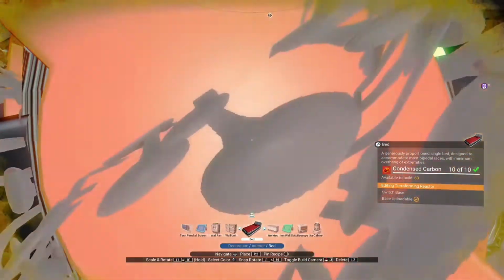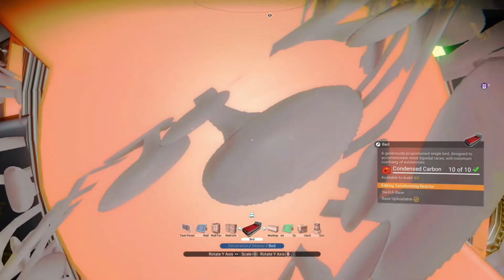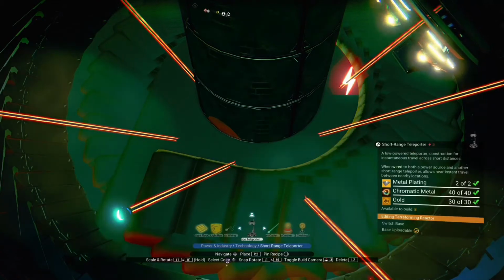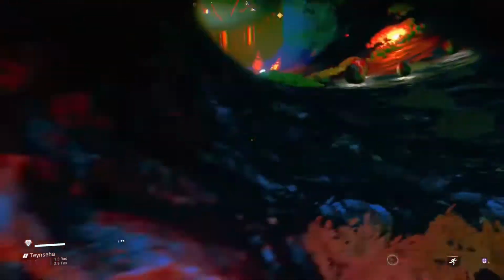Void Terraformer Build Journal Episode 2 (OUTDATED)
In this episode, I cover creation of the 3rd minireactor and assembling the piping to the surface